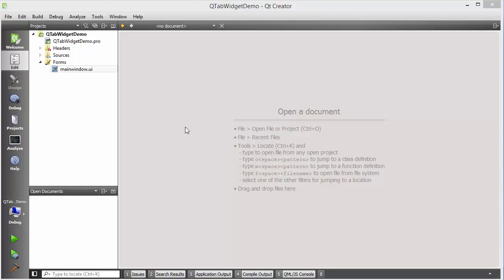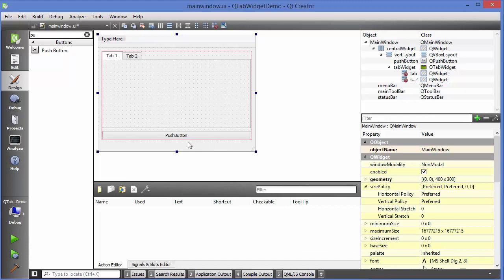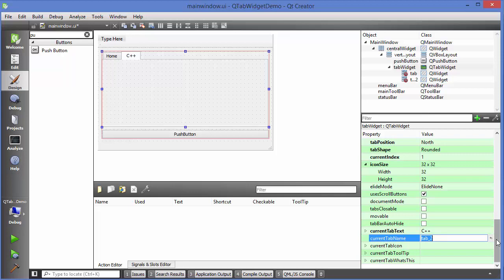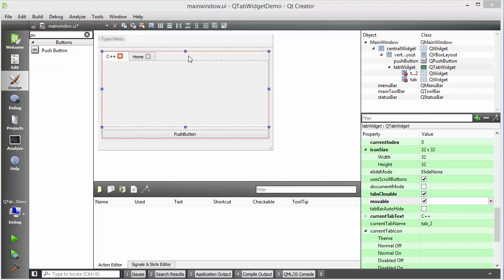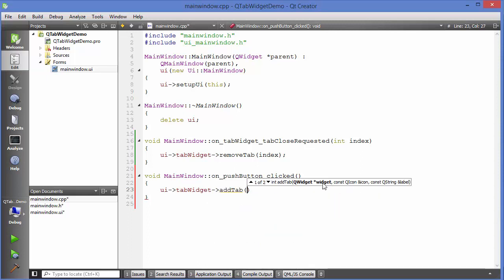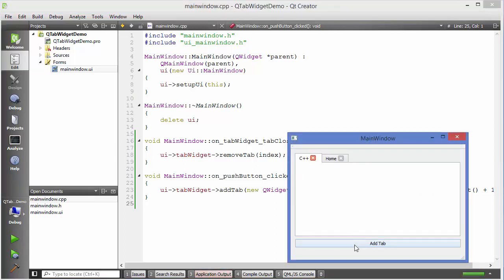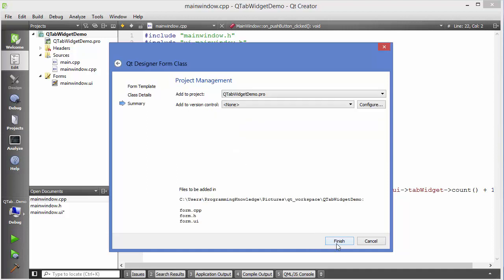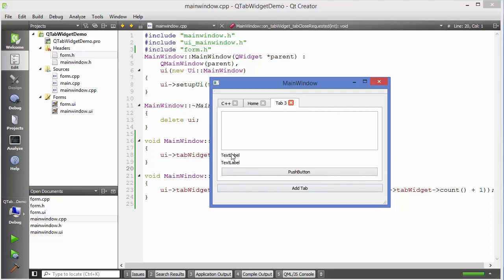Qt Tutorials For Beginners - QTabWidget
How do I add new tab to QTabWidget
Removes all the pages and delete them ..
QScrollArea in a QTabWidget page - Qt Centre Forum
Qt Designer QTabWidget: How to add a layout to a tab?
QTabWidget West and horizontal text - Qt Centre Forum
QTabWidget Class, Searches related to QTabWidget, qtabwidget example, qtabwidget stylesheet, qtabwidget pyqt
qtabwidget example python, qtabwidget documentation
qtabwidget background, c++ qtabwidget, qtabwidget click event